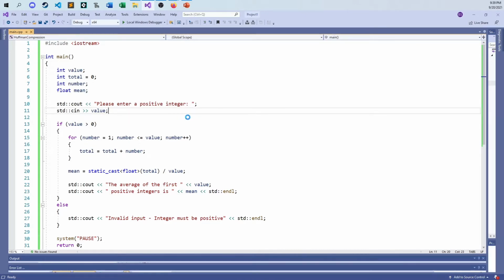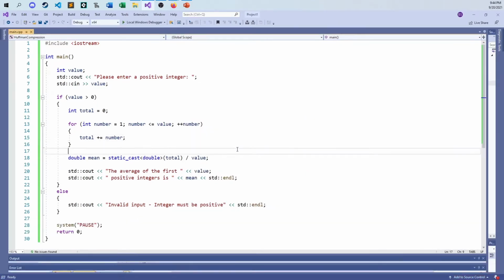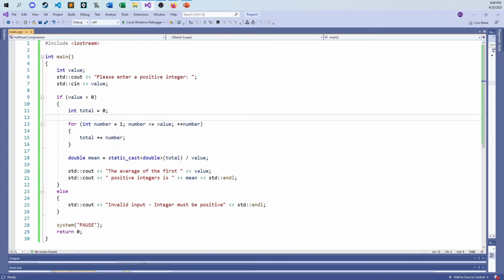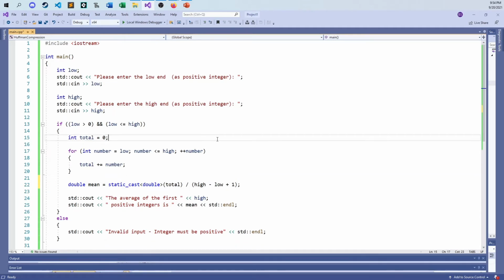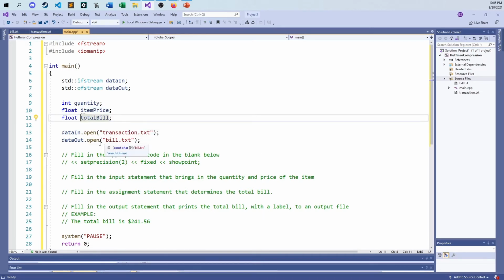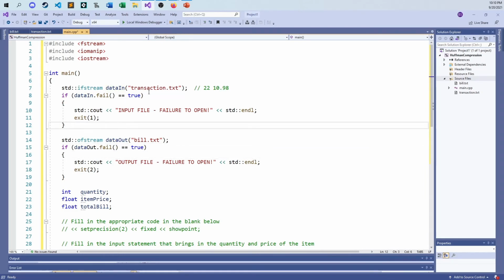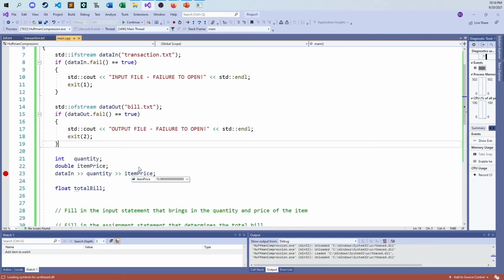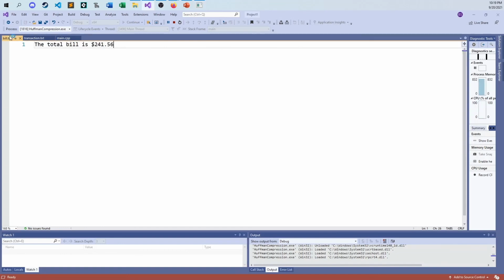CIS2541 - C++ Language Programming - Activity 06 - For Loops, File Input and Output